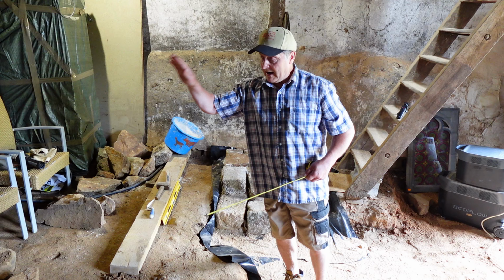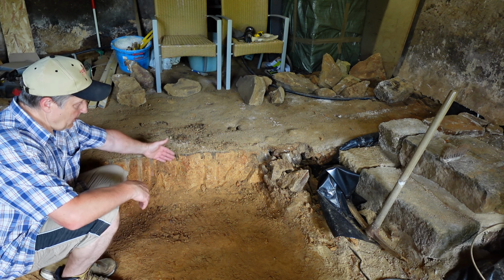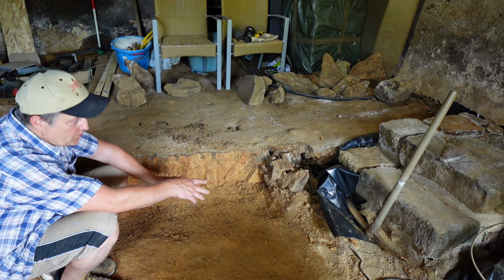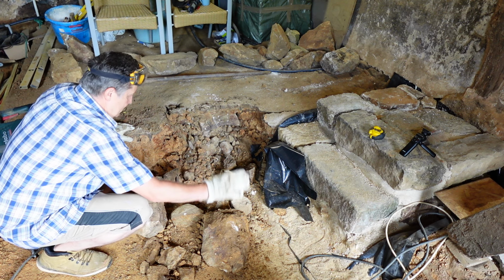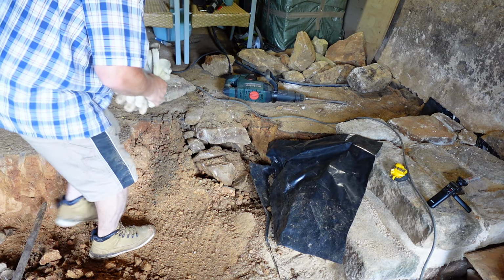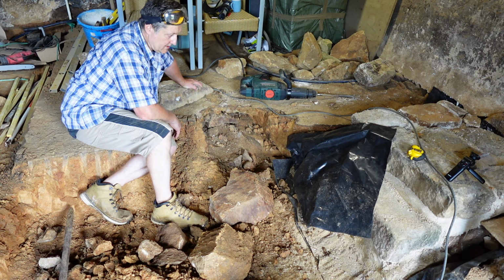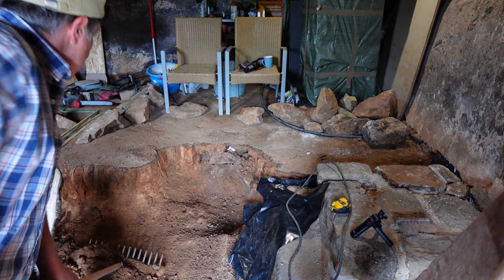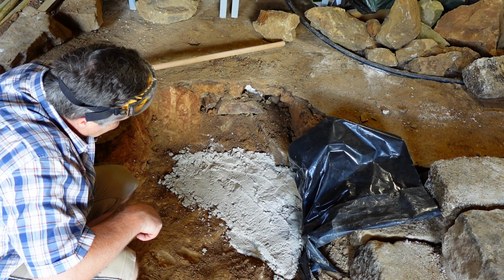Structural Issues? Will The Void Ruin Plans for the Kitchen Floor?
Excavation work continues in the french cottage renovation project and once again throws up another mystery? website+Merch